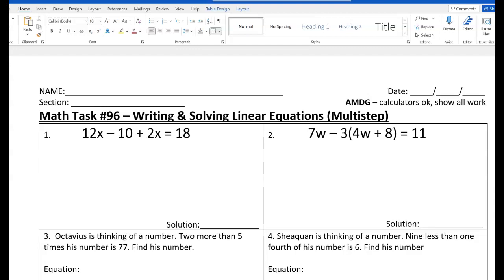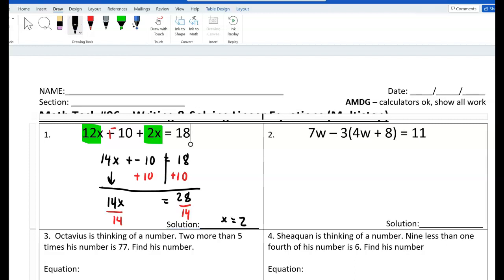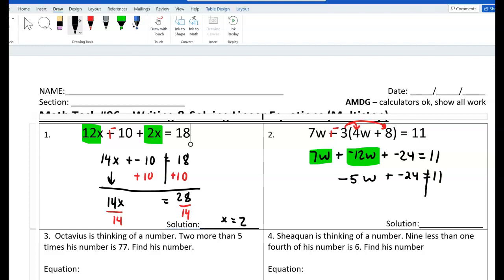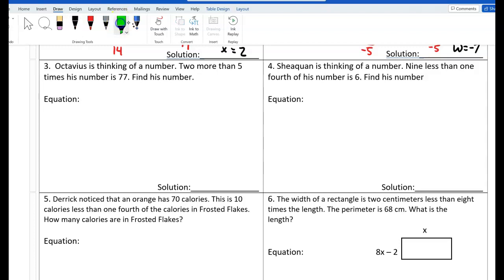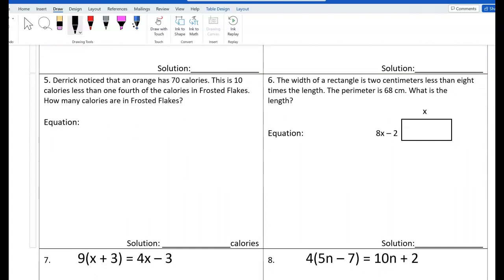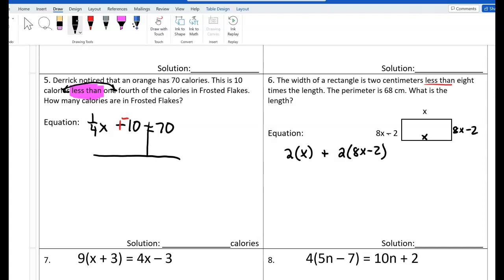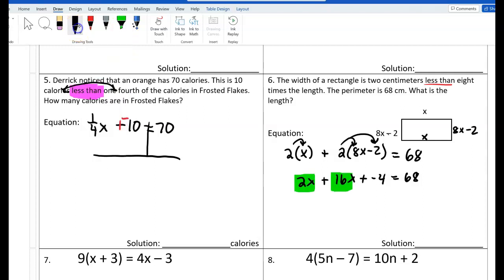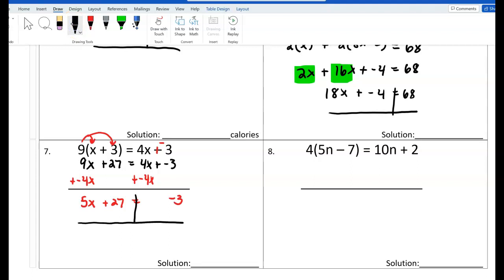Math Task #96 - Writing & Solving Linear Equations (Multistep)